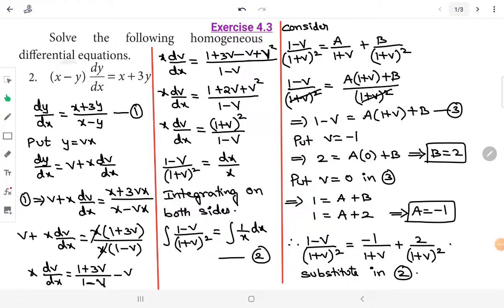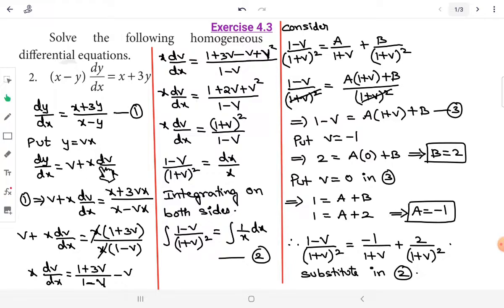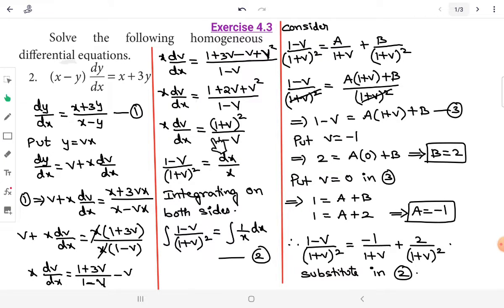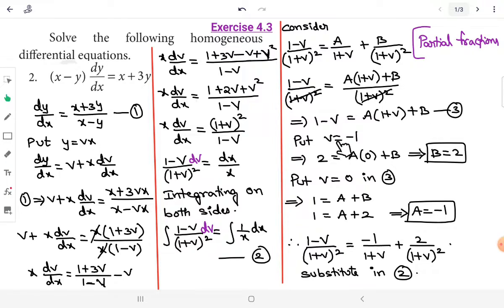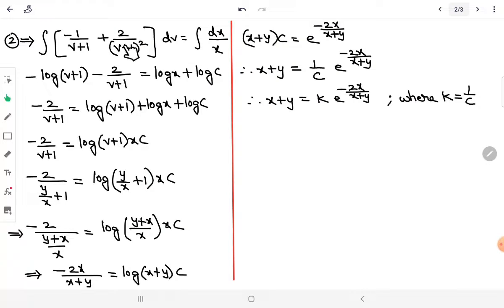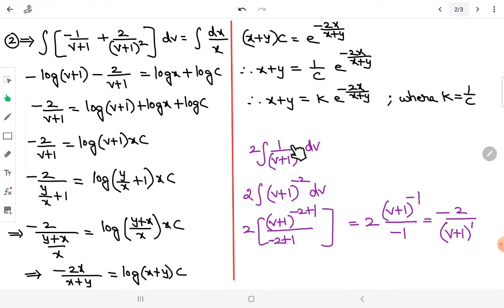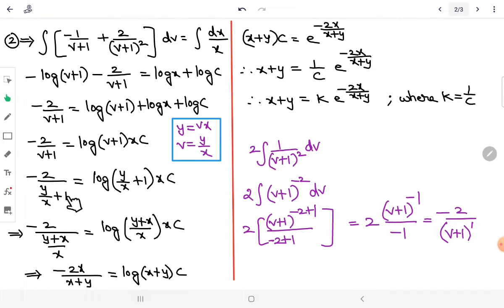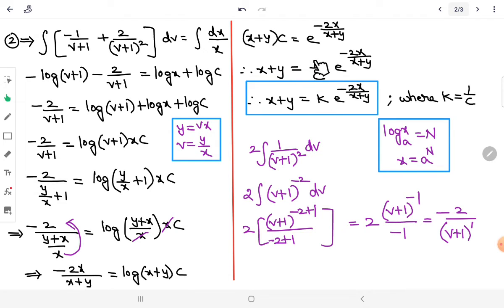Std12 Business Maths Exercise:4.3 Q.no:2